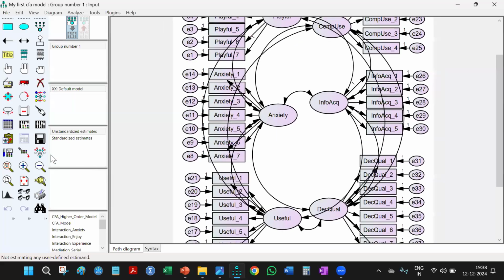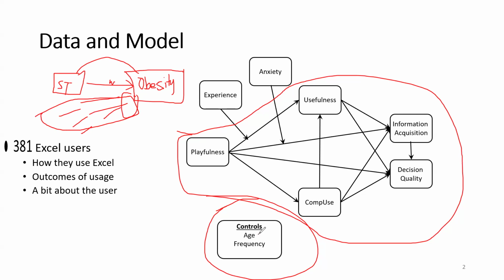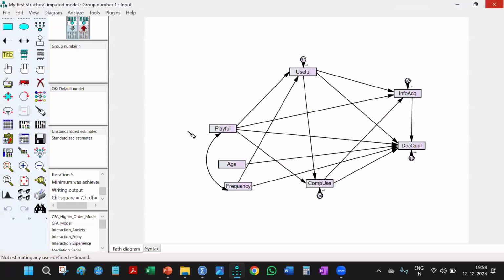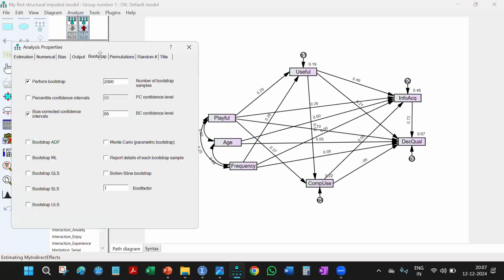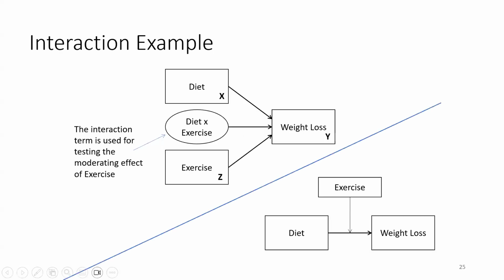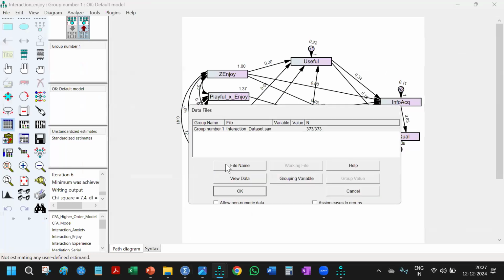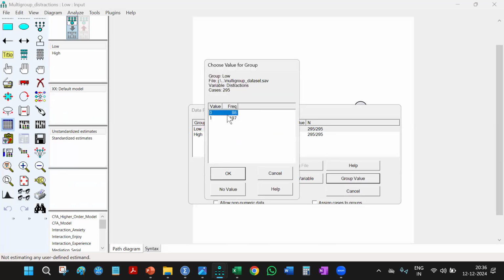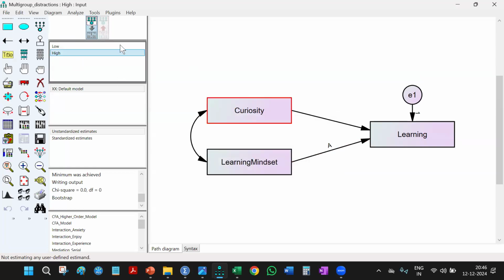DAY 3 -SEM by Dr.Syed Azamussan